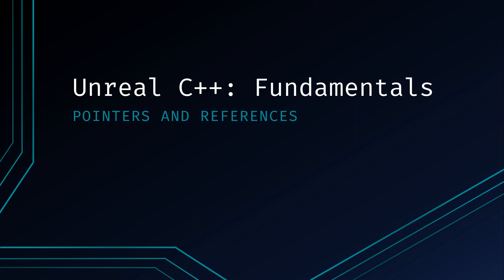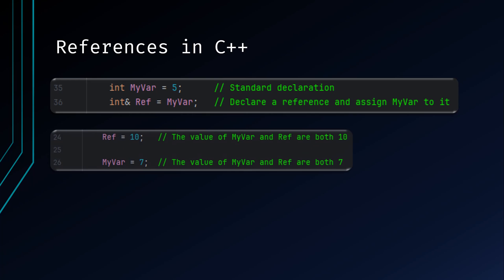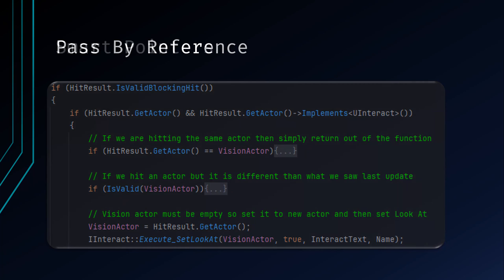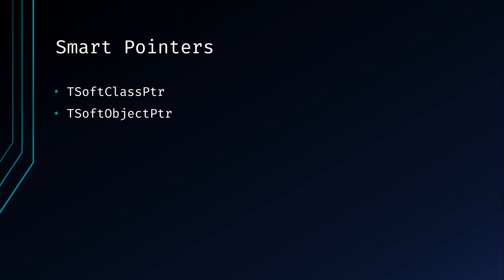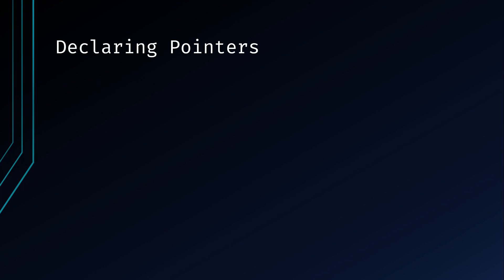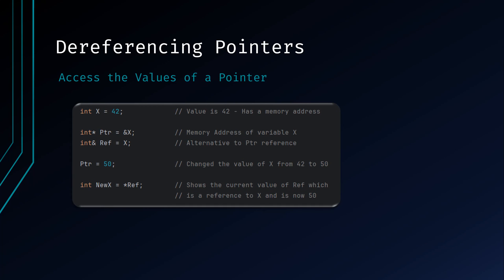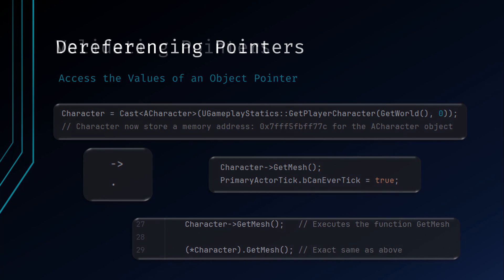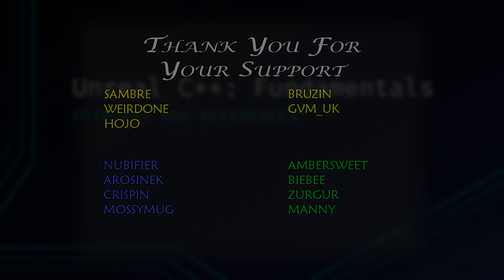UE5 C++ Fundamentals: Pointers And References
The UE5 C++ Fundamentals are meant to give you an overview of the minimum necessary information needed for you to begin coding in Unreal C++ and a turning point as a refresher down the road. In this video, I discuss what pointers and references are, how to use them and understanding what is actually stored in your variables. Enjoy!

Thank you to everyone who continues to support me through the years. I am blessed to be a part of this community and I look forward to working with each of you moving forward.

PC Specs:
☛ Processor: Ryzen 9 5950x
☛ MB: Gigabyte Aorus Master X570S
☛ Ram: 4x16gb Corsair Vengeance Pro
☛ GPU: EVGA FTW3 Ultra 3080 10gb
☛ AIO: Corsair iCue H150i RGB Pro
☛ Storage: 2x Samsung 980 Pro 2TB